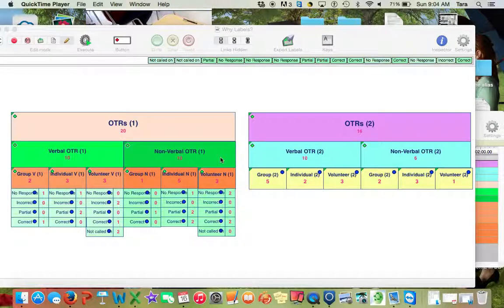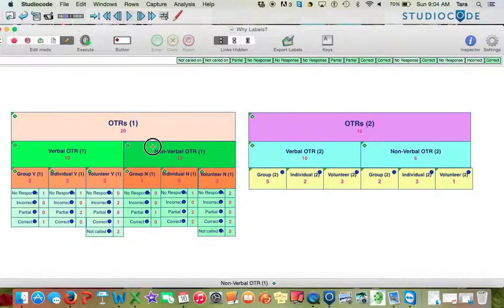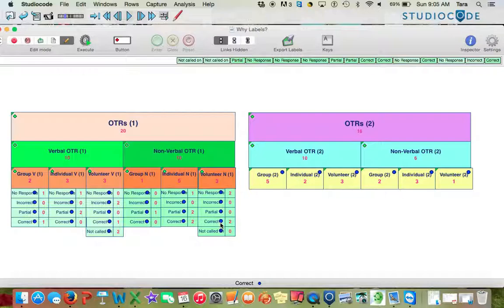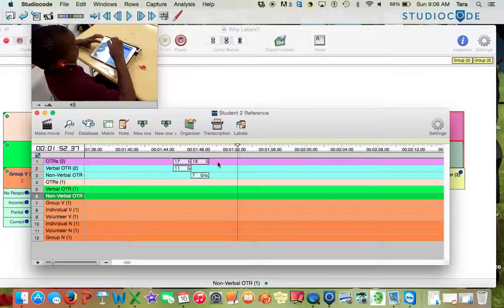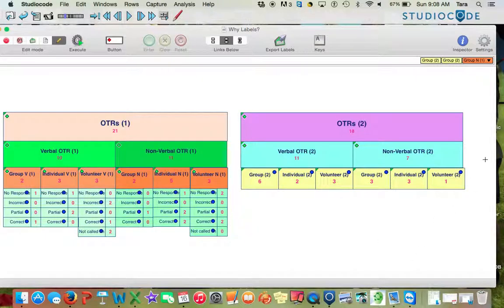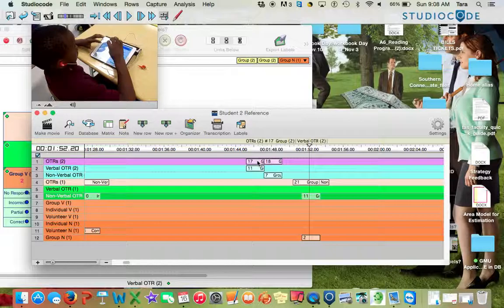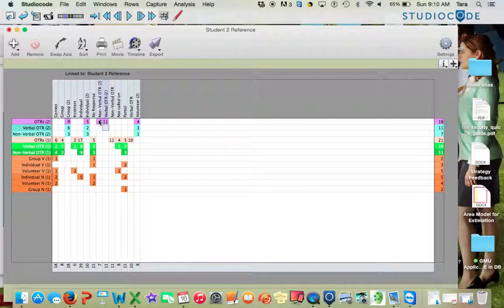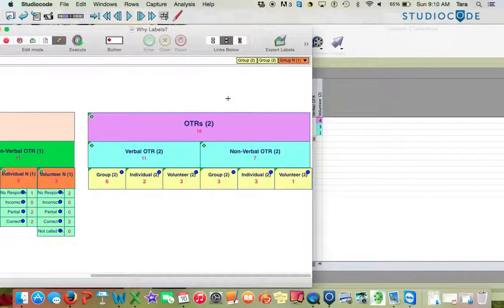Why Labels Part 2